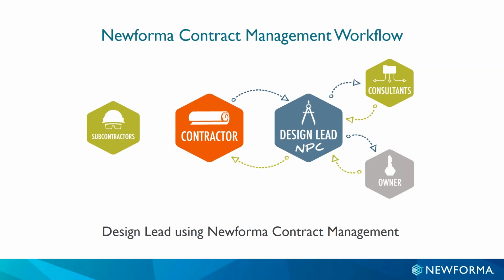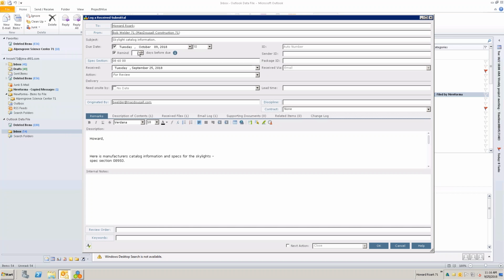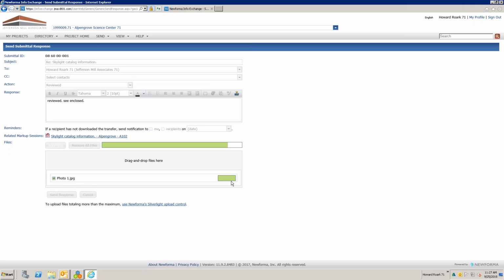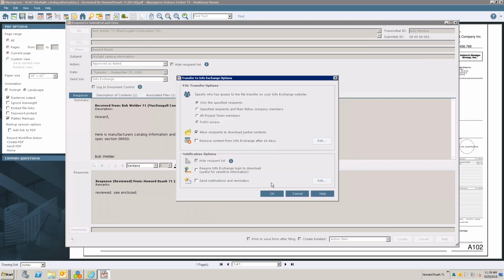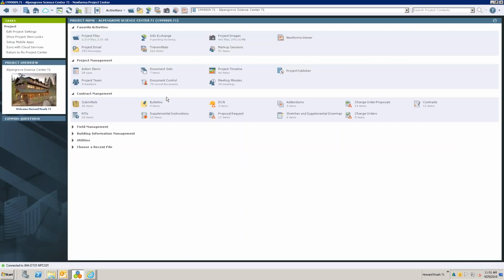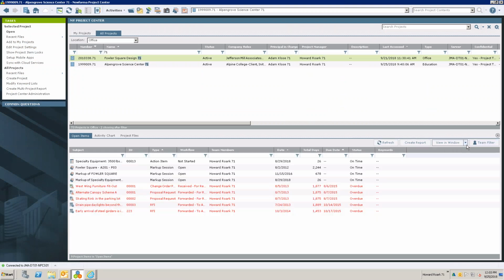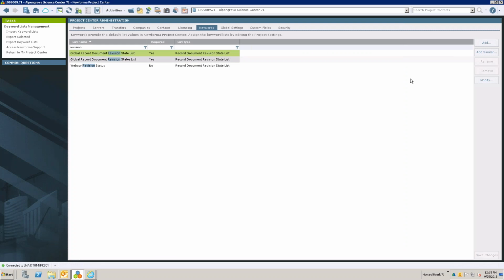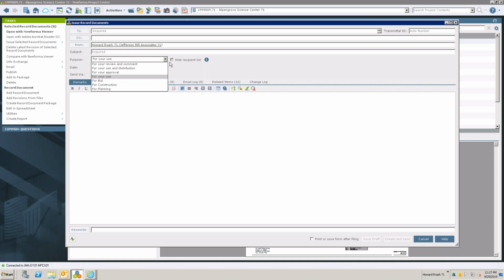NCM 101 Submittal and RFI Workflow